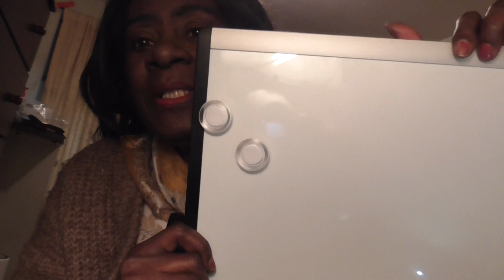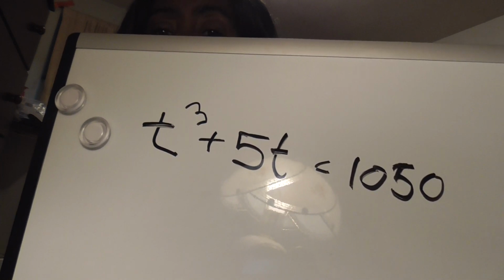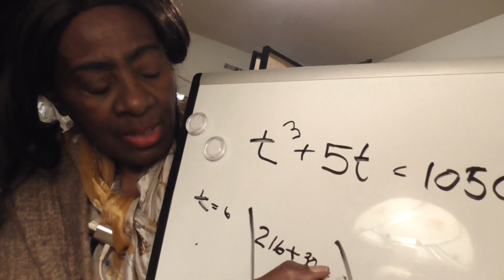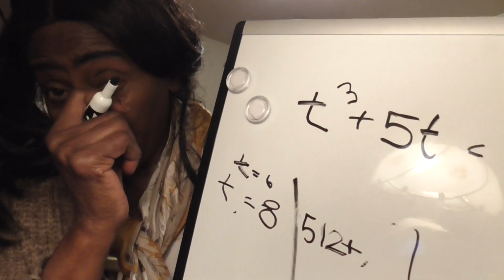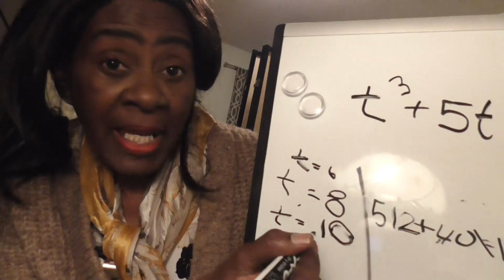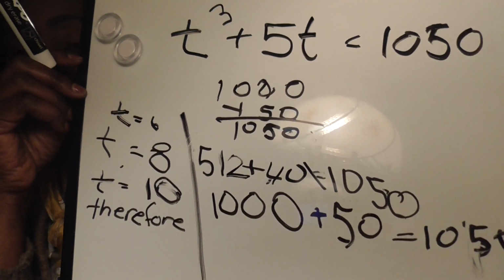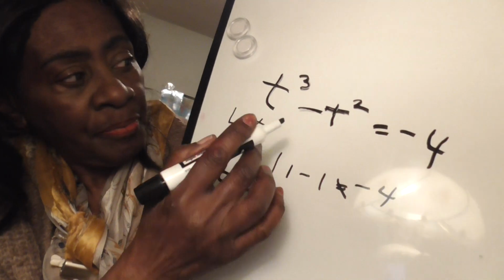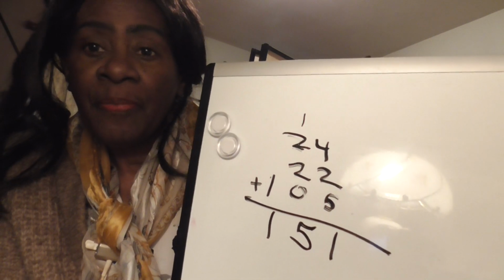Finding the Value of a Variable Pt 2